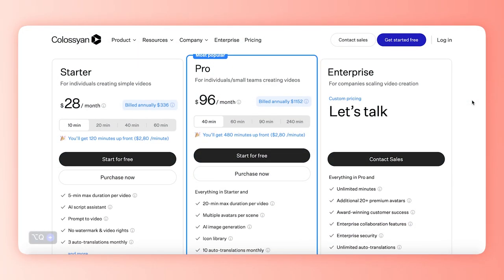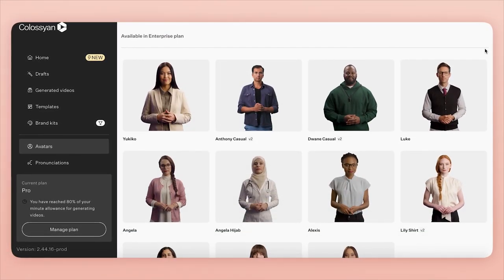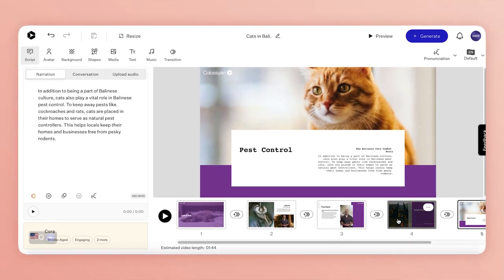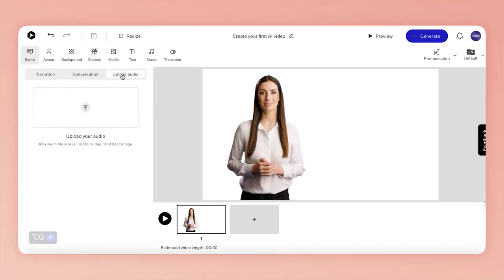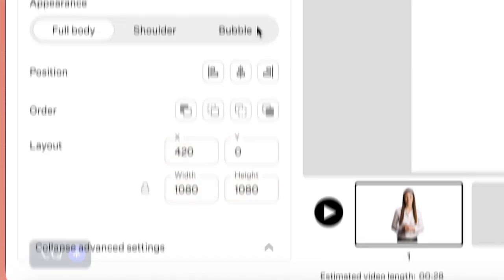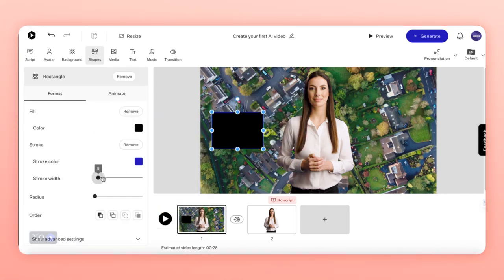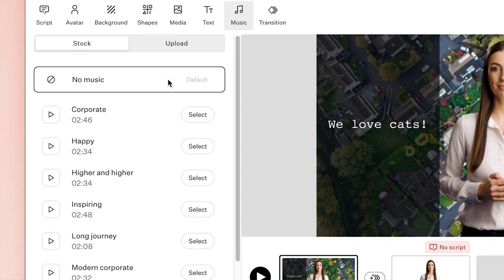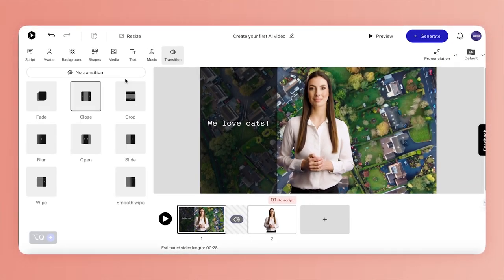AI tool review: Colossyan (September 2023 edition)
Introducing Colossyan, one of my favourite AI tools. Colossyan is an AI video production application, and in this video I provide a comprehensive overview of its features (September 2023 edition). I discuss Colossyan's pricing tiers, dashboard, video editing software, more, with speculations on potential future enhancements.

Please drop your number one takeaway or any questions in the comments below.

FREE COURSES/DOWNLOADS:

⬇️ Sign up for my FREE COURSE on “Designing Digital Learning” Lots of golden nuggets in there!

🚀  KICKSTART YOUR CAREER
Are you an early career Learning Designer, a K-12 teacher, an L&D trainer, or an HR manager?
Enrol in the Learning Design Microcredential to kickstart your career now

Timestamps:
00:00 Intro
1:17 PRICING TIERS
2:31 COLOSSYAN'S DASHBOARD SIDE-MENU
2:33 PRONUNCIATION TAB
3:05 PROJECT STARTING POINT OPTIONS
3:38 COLOSSYAN'S VIDEO EDITING SOFTWARE UI
4:43 THE 'SCRIPT' TAB
5:54 THE 'AVATAR' TAB
6:50 THE 'BACKGROUND' TAB
7:36 THE 'SHAPE' TAB
8:00 THE 'MEDIA' TAB
8:34 THE 'TEXT' TAB
8:59 THE 'MUSIC' TAB
9:43 THE TRANSITION TAB